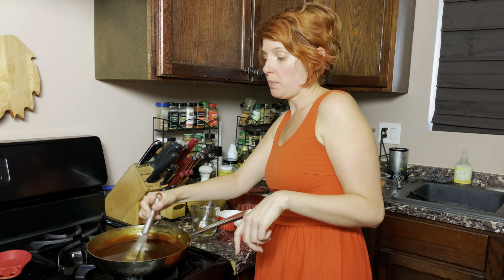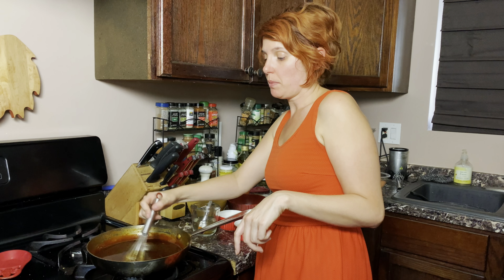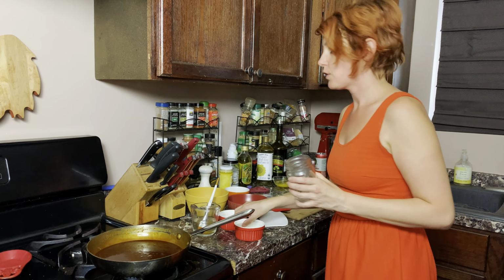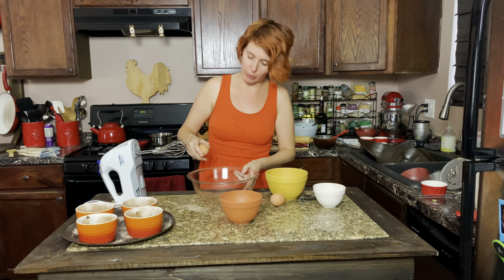Episode 38: Molten Chocolate Salted Caramel Lava Cakes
Chocolate Salted Caramel Lava Cakes

Ingredients:

SALTED CARAMEL SAUCE
1 cup (200g) granulated sugar
¼ cup cold water
½ cup heavy cream
2 tbsp (29g) unsalted butter
¾ teaspoon kosher salt, or to taste

MOLTEN CAKES
½ cup (113g) unsalted butter, plus melted butter for brushing
1 tbsp unsweetened cocoa powder
¼ cup + 1 tbsp (50g) all-purpose flour
6 ounces dark chocolate (70 percent cacao), chopped
½ cup (100g) granulated sugar
3 large eggs, at room temperature
Pinch of salt
4 heaping teaspoons of caramel sauce chilled

Method:

CARAMEL SAUCE
In a medium saucepan set over medium-high heat, combine the sugar with 1/4 cup cold water and stir to combine. Cook, without stirring, until the sugar has turned a deep amber hue, approximately 10 to 12 minutes.
Meanwhile, warm the cream in a small saucepan. When the caramel is ready, slowly whisk in the warm cream and continue simmering the mixture until it is smooth, another 2 to 3 minutes. Remove from heat, then whisk in the butter, and then the salt, to taste. Serve warm.

MOLTEN CAKES
Preheat the oven to 425°. Brush four 6-ounce ramekins with melted butter. In a small bowl, whisk the cocoa powder with 1 tbsp of the flour; dust the ramekins with the cocoa mixture, tapping out the excess. Transfer the ramekins to a sturdy baking sheet.
In a double boiler, melt the butter with the chocolate, stirring occasionally. Set aside to cool slightly.
In a bowl, using an electric mixer, beat the granulated sugar with the eggs and salt at medium-high speed until thick and pale yellow, 3 minutes. Using a rubber spatula, fold in the melted chocolate until no streaks remain. Fold in the 1/4 cup of flour.
Spoon two-thirds of the batter into the prepared ramekins, then spoon 1 heaping teaspoon of caramel into each ramekin. Cover with the remaining chocolate batter. Bake in the center of the oven for 16 minutes, until the tops are cracked but the centers are still slightly jiggly. Transfer the ramekins to a rack and let cool for 5 to 8 minutes.
Run the tip of a small knife around each cake to loosen. Invert a small plate over each cake and, using pot holders, invert again. Carefully lift off the ramekins. Drizzle warmed caramel sauce over the warm cakes and dust with powdered sugar. Serve immediately.